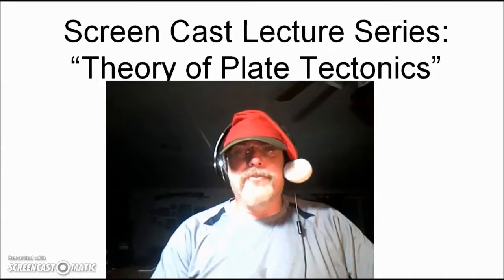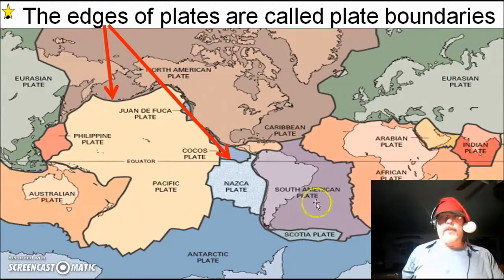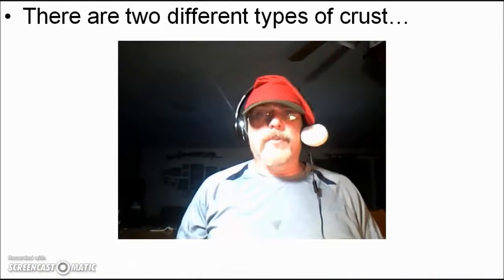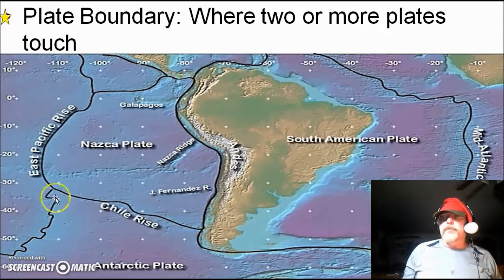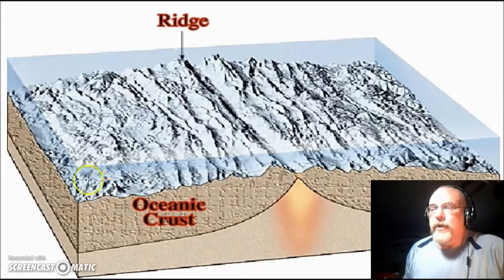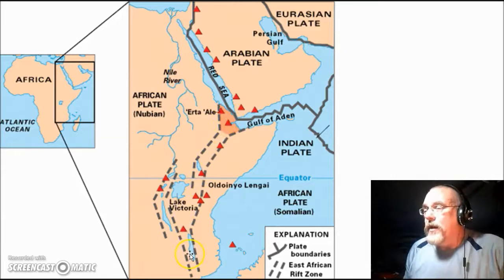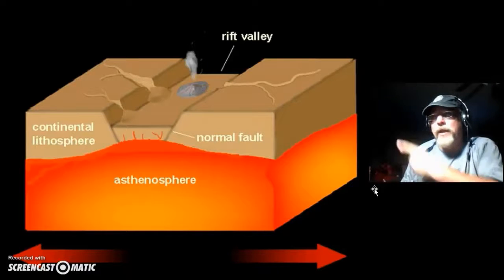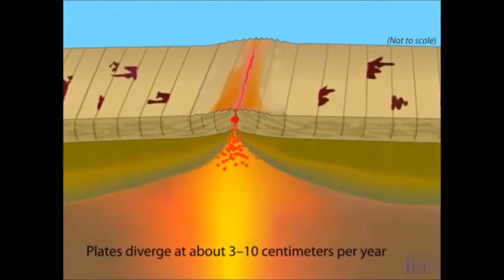Screen Cast Lecture Series: "Plate Tectonics Divergent Boundary"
8th Grade lecture